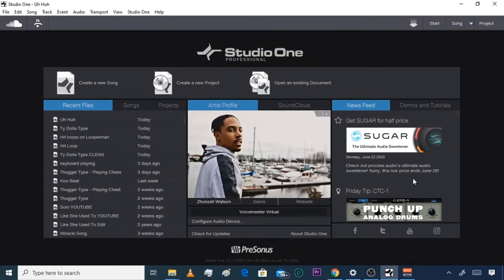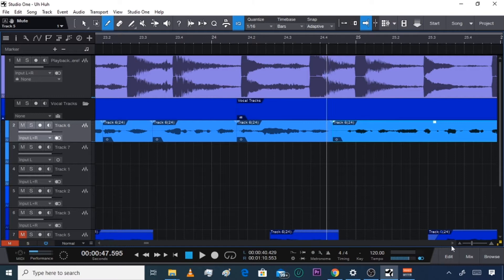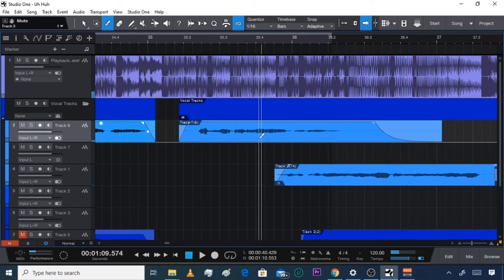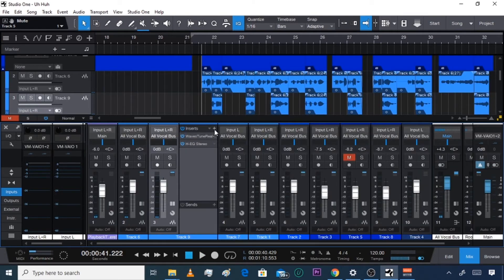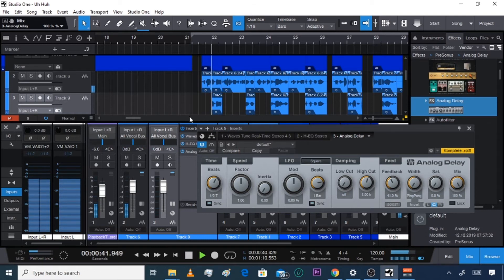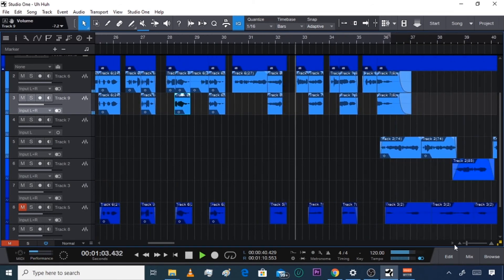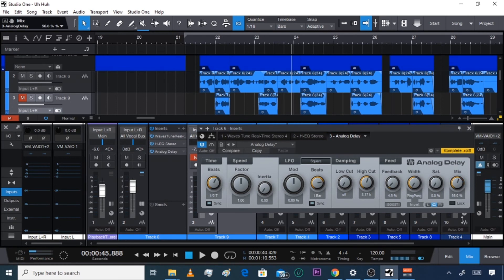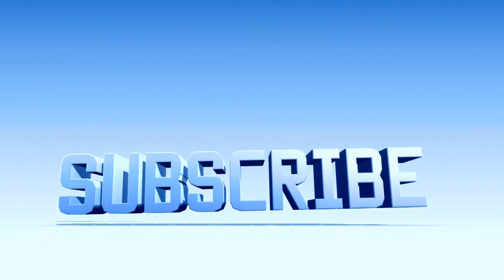StudioOne 4 Tutorial | How To Add Analog Delay (Echos)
WARNING!!! EXPLICIT CONTENT 21+
Here's the quick and easy way to add analog delay to your track in StudioOne Presonus. This tutorial will teach you in depth how to adjust your delay timing in Studio One.